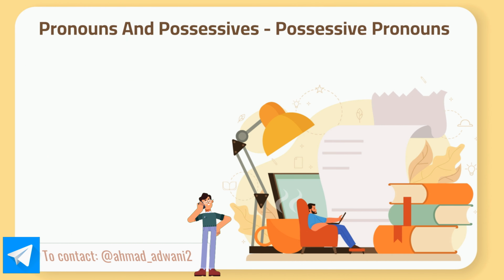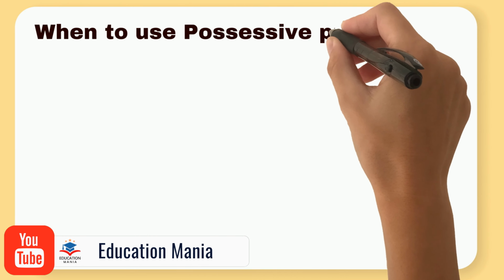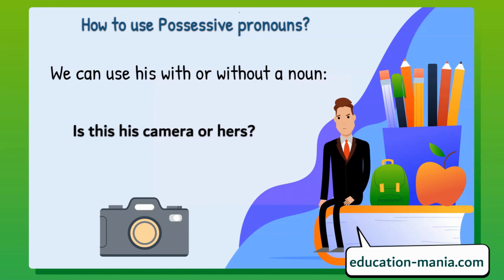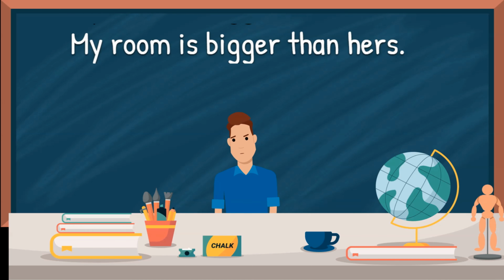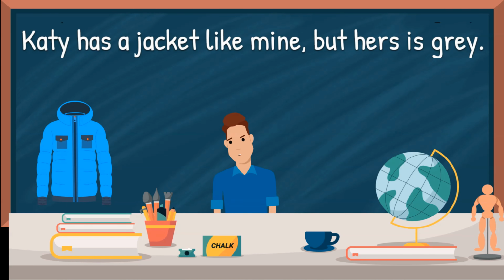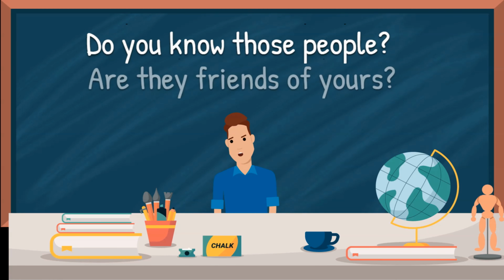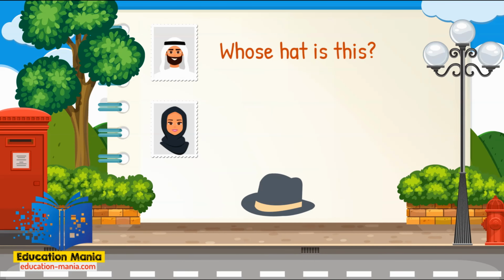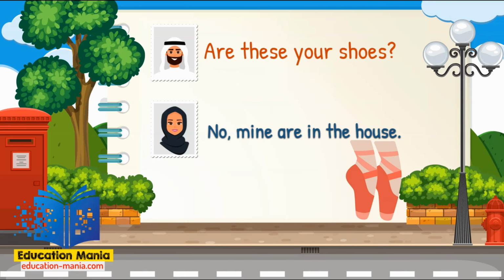Pronouns and possessives 3 - Possessive pronouns | mine - yours - ours - his - hers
Our video is showing Possessive pronouns topic information and we cover the subjects:
00:00 The form of Possessive pronouns
00:33 Explaining of Possessive pronouns
01:12 When to use Possessive pronouns?
01:28 How to use Possessive pronouns?
02:52 Examples of Possessive pronouns
07:06 Questions & Answers about Possessive pronouns

Please take some minutes to take a look at our short vid and discover why we are the very best choice regarding Possessive pronouns...
We understand that you're watching our video because you intend to learn more about Possessive pronouns

This video was Created by:
Ahmed Al-Adwani